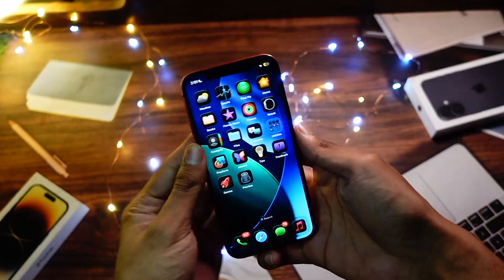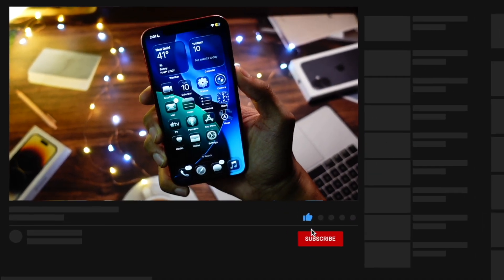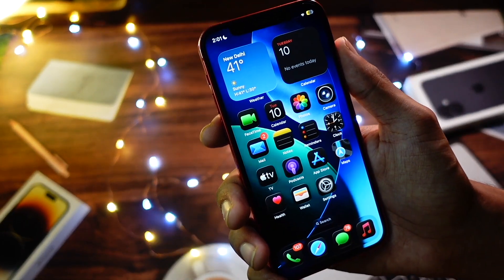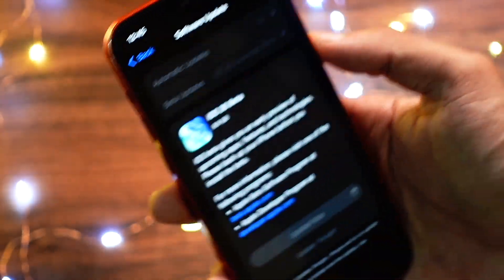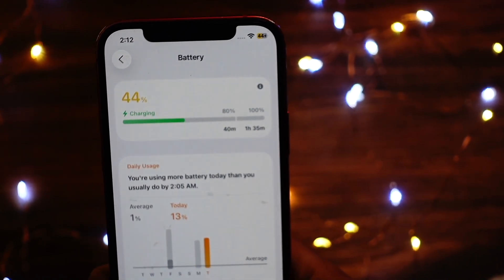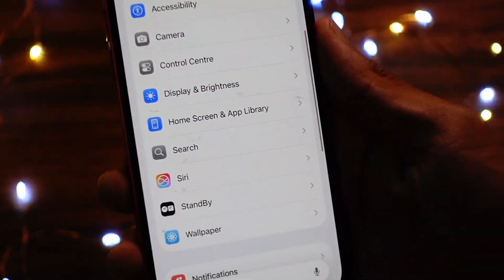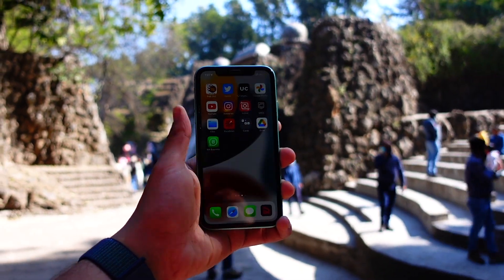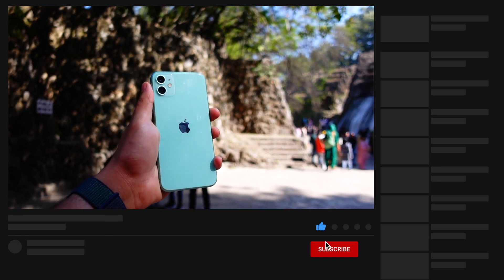iOS 26 Beta 2 - New Wallpapers ? | New Features & Changes - Preview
Battery drain after updating to iOS 26? One click with ReiBoot helps you back to iOS 18